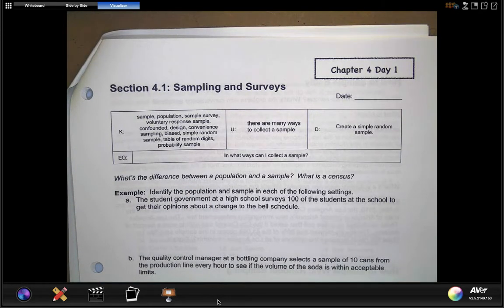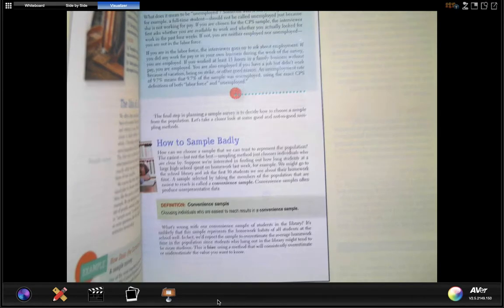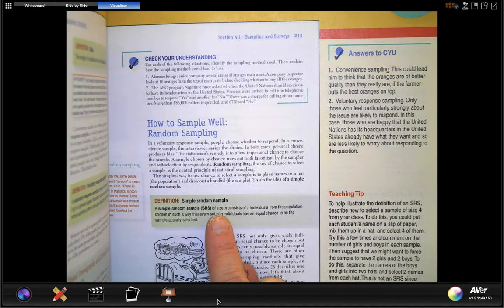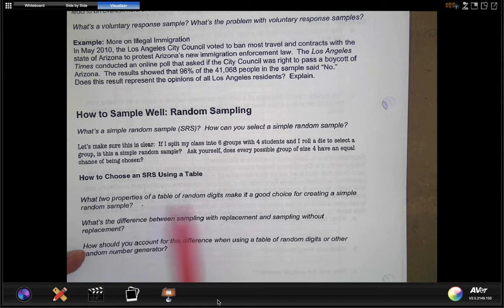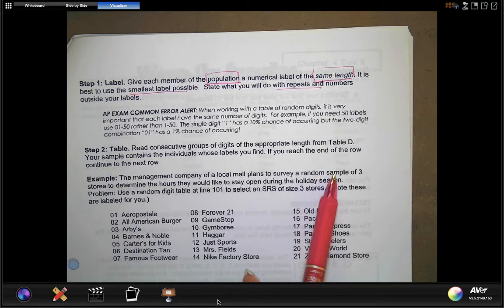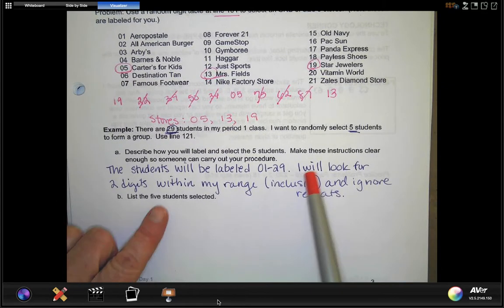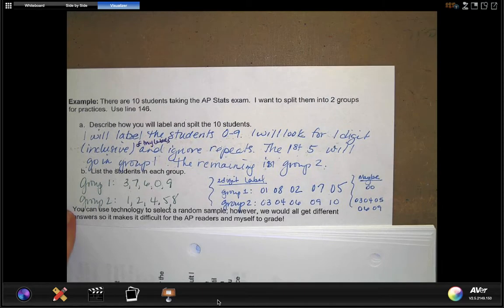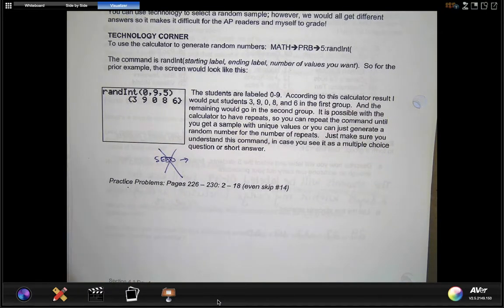Section 4.1 Day 1